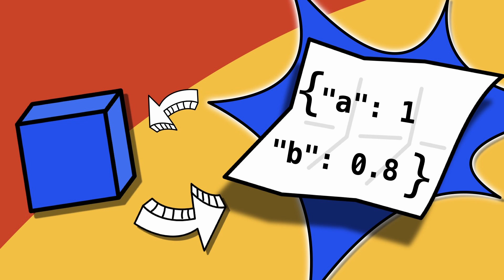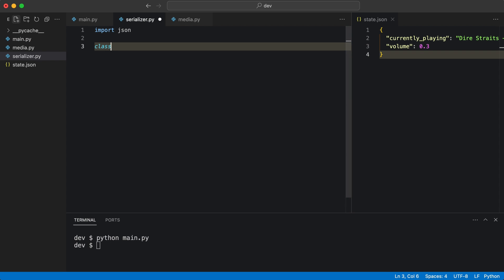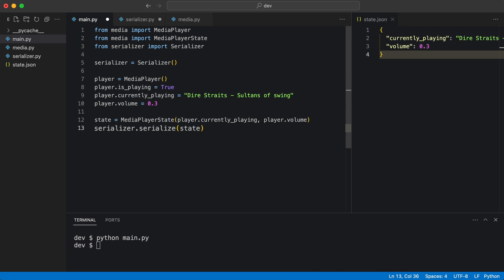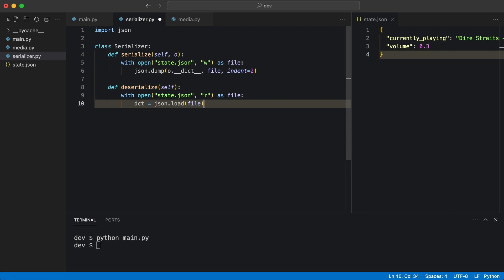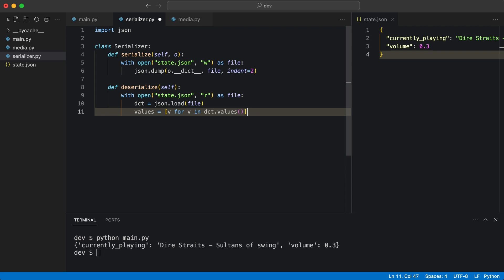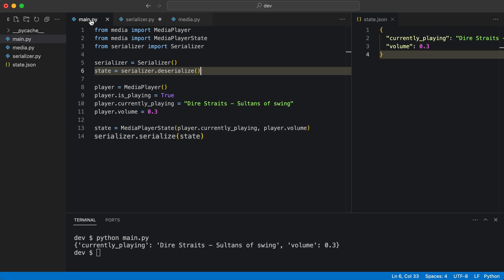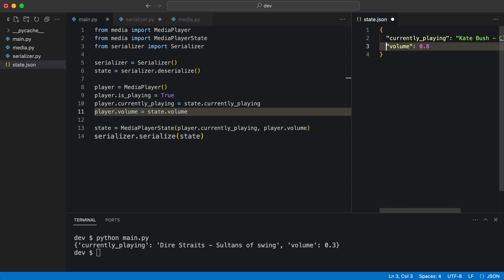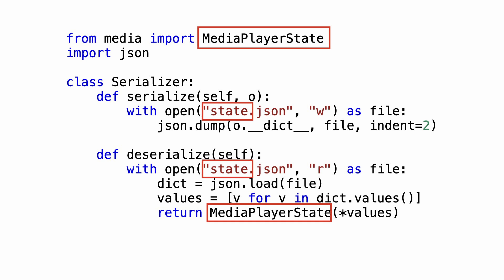Deserialize JSON to objects - Object Serialization in Python Part 2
In this video you learn how to load JSON and deserialize it to create objects.

0:20 Create a typed serializer class
1:10 Create deserialize method
1:50 Extract values from dictionary and use it to instantiate a class
3:18 Serializer class is coupled to concrete class

🎓Want to learn more Design Principles? Enroll in my SOLID course